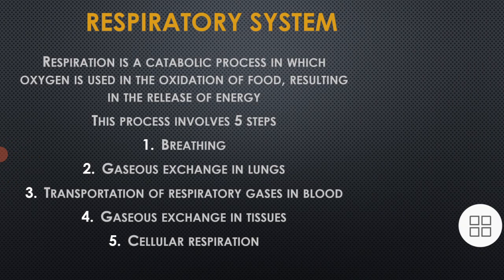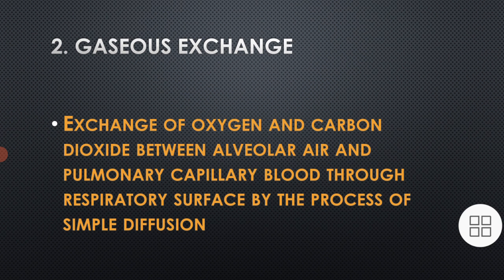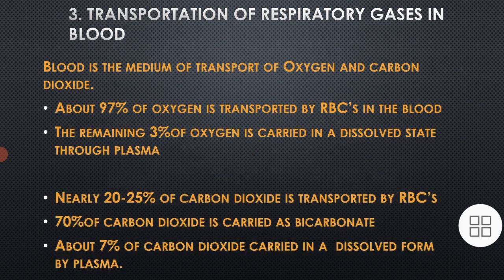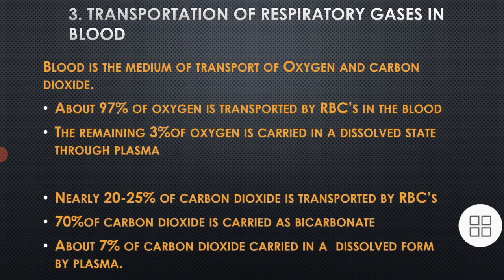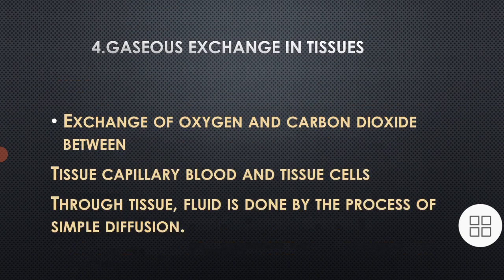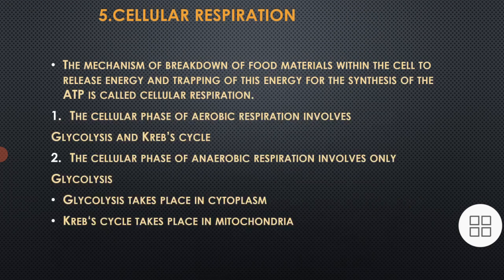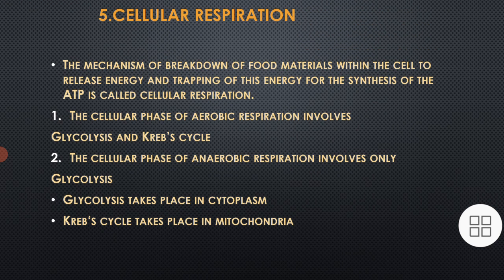what is respiration? what is the process involved in respiration?